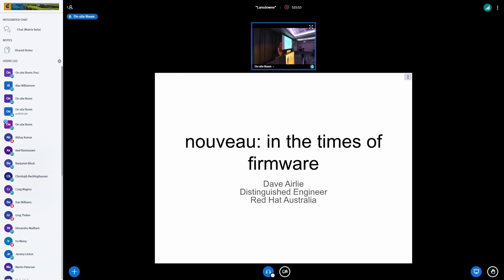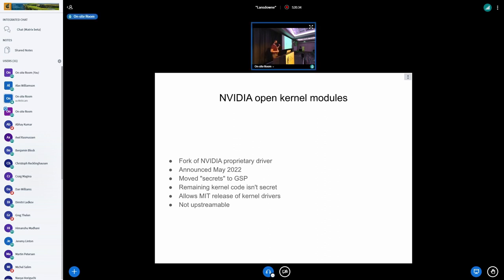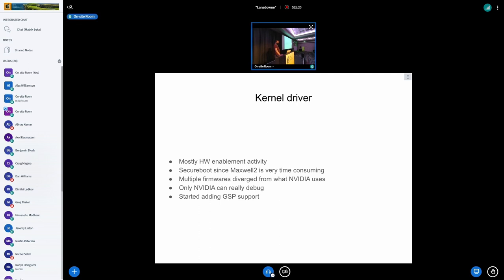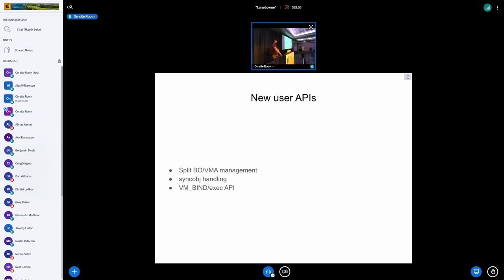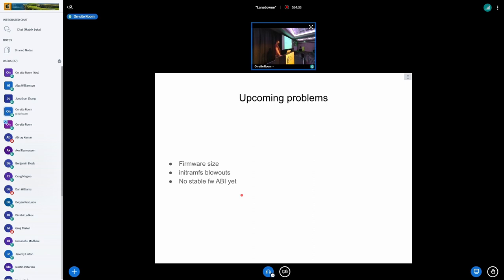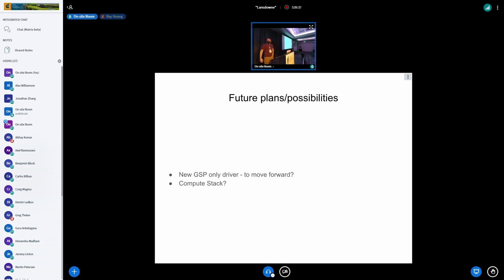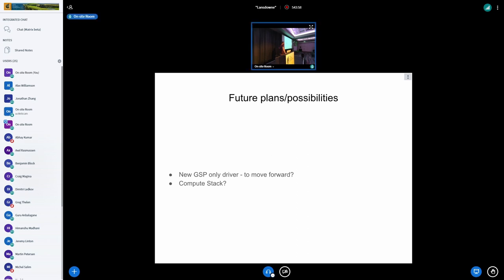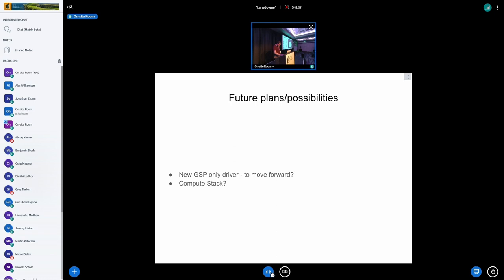nouveau in the times of nvidia firmware and open source kernel module - David Airlie